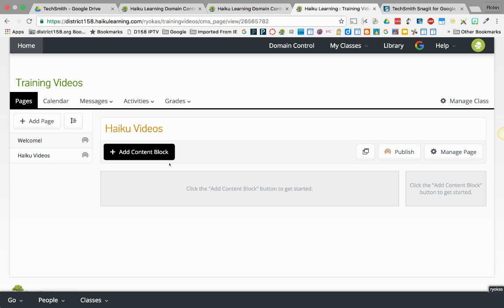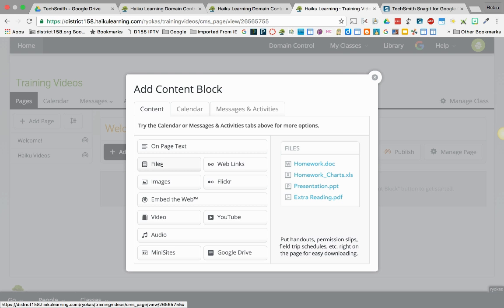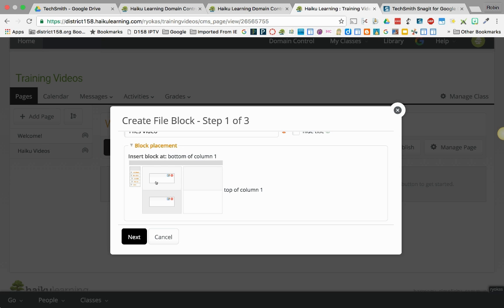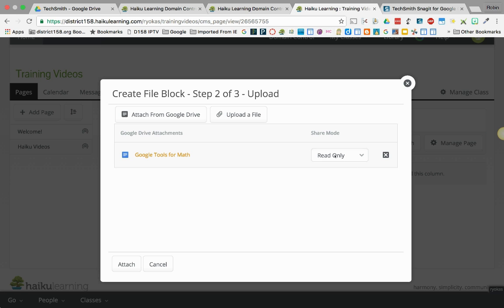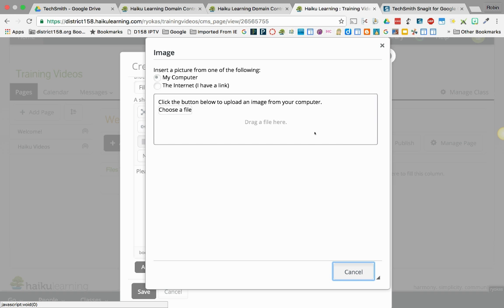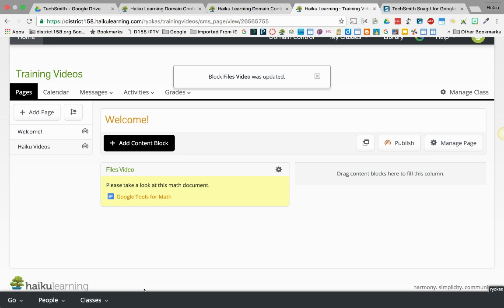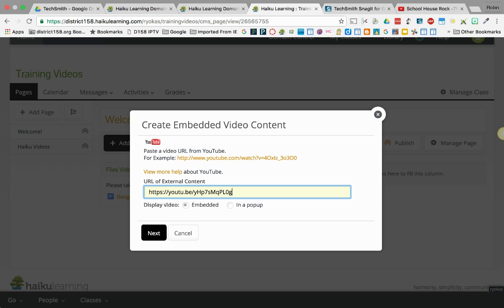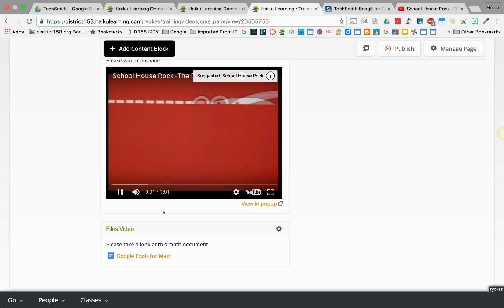Haiku - Content Blocks - Files, YouTube